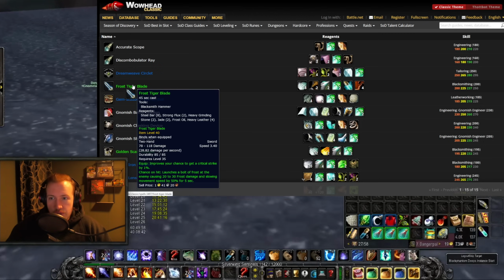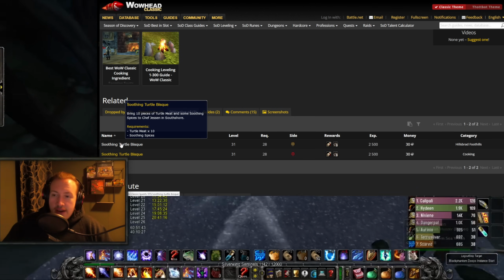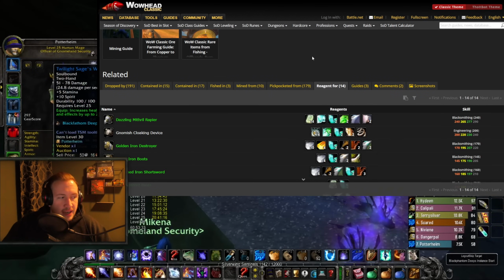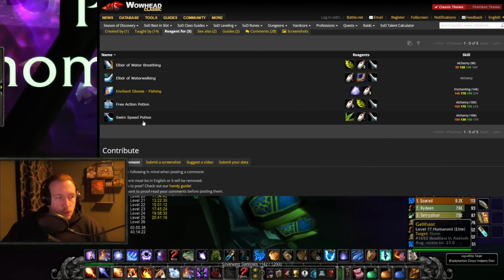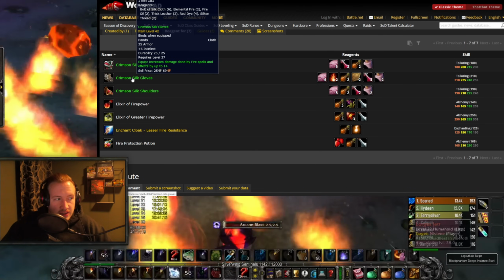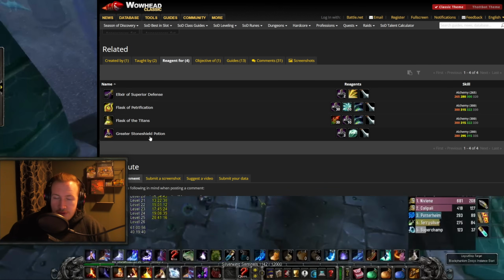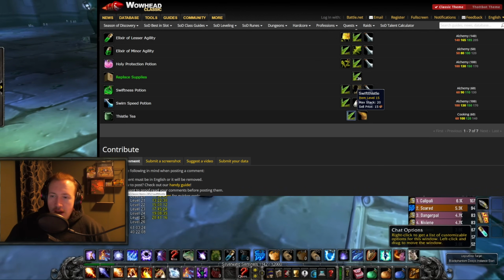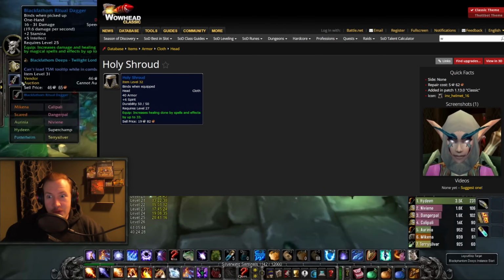My Favourite Season of Discovery Phase 2 Investments - Get RICH By Buying & Selling These Items!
In this video I go through some of my season of discovery investments, specifically my season of discovery phase 2 investments which is part of my season of discovery goldmaking and goldfarming routine!
Social Media!